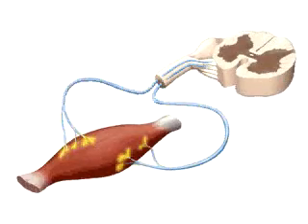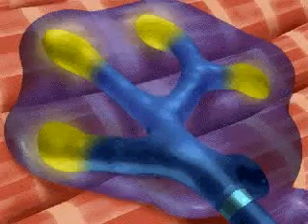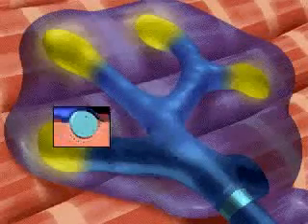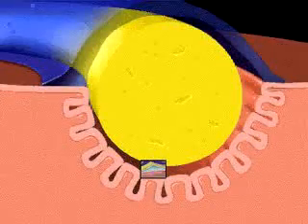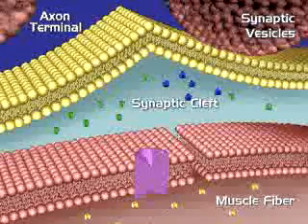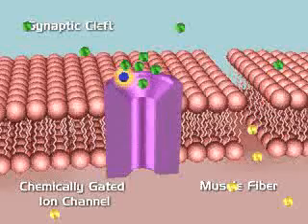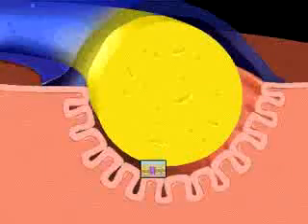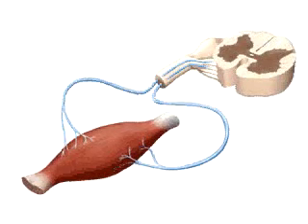Muscular System, Neuromuscular Junction.avi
sistema neuromucular, area involucrada en la fisiopatologia de la apnea y el ronquido